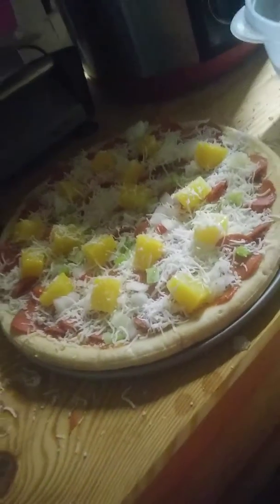Boiling eggs for the Sabbath day in a Wolfgang Puck pressure cooker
Boiling eggs for the Sabbath day in a Wolfgang Puck pressure cooker part 3 is the end of this strange video.

FYI: the Creator's name is Yahweh (YHWH).  God and Lord are titles and we are told in scripture to call upon his name.  Yahweh ask us not to work on the Sabbath; Yahweh also ask us not to buy and sell on His Sabbath day of rest, so please keep the Sabbath day holy.   We are given 6 days a week to work, cook, buy and sell; so please do not do it on the Sabbath day.  Sunday is the first day of the week if anyone is wondering.

The egg rack that you can use as a trivit or pot holder is